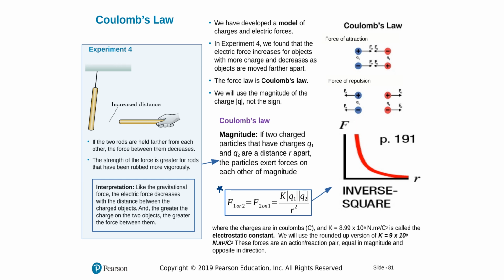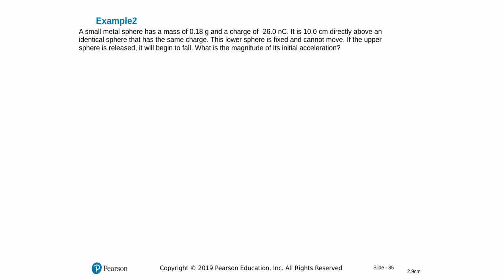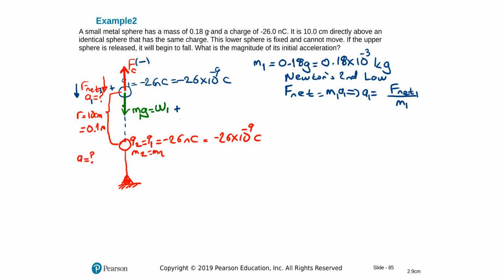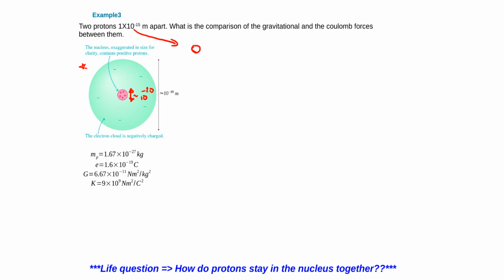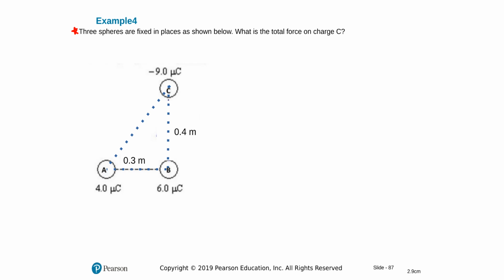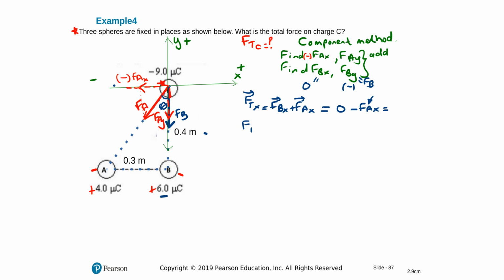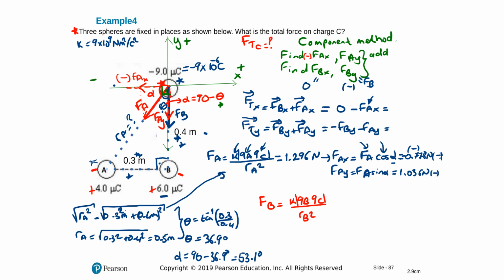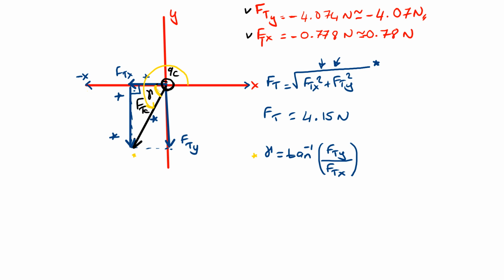Coulomb force examples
This video is a walk through several examples of Coulomb's Force.